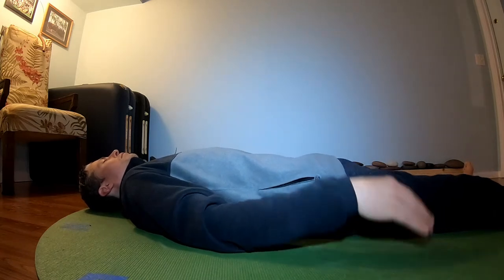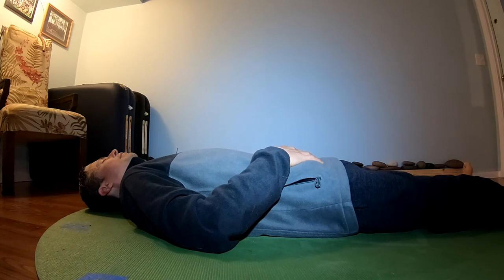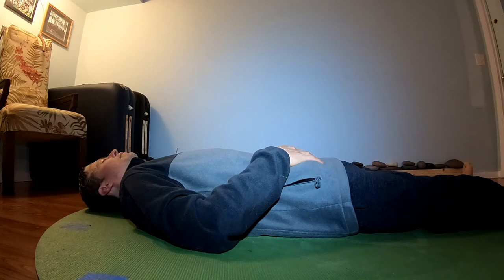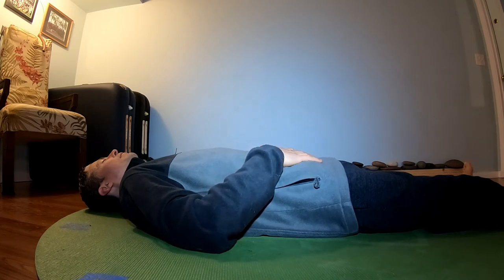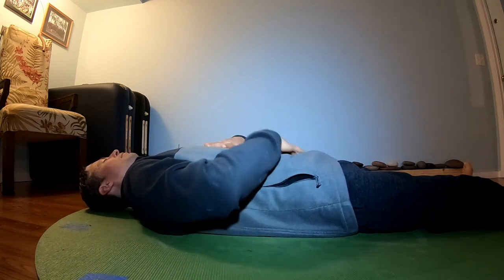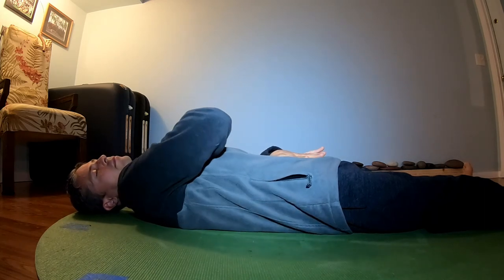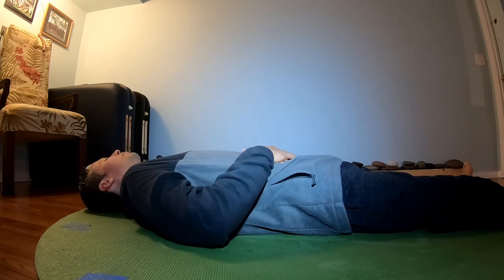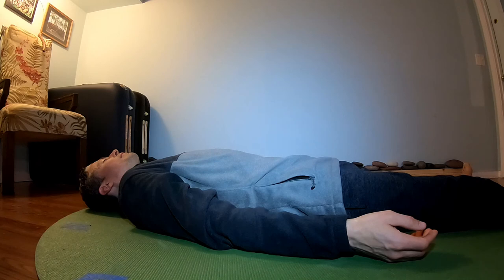5 - Minute Meditation: Breathwork - Massage - Gratitude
Take 5 minutes to recharge and recalibrate.  This meditation includes breathwork, massage, and gratitude. Take what works, discard the rest, and add what's uniquely yours.  Enjoy!